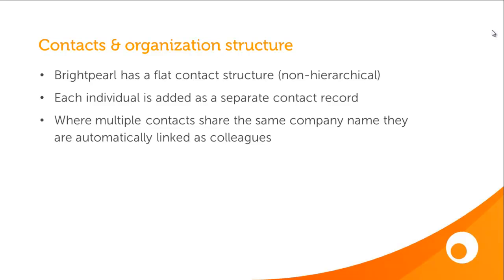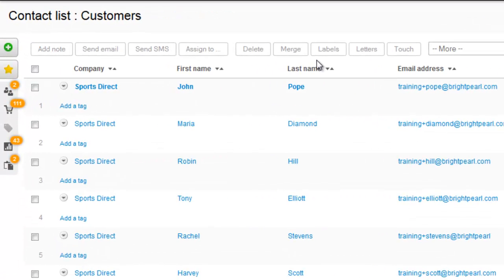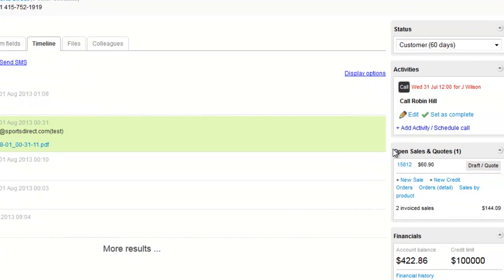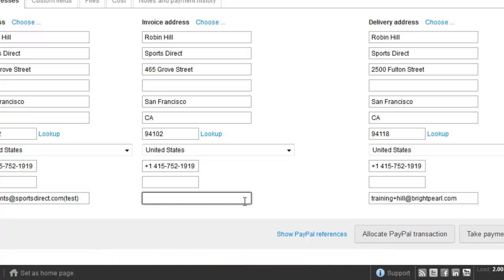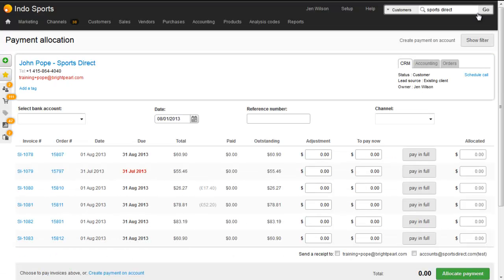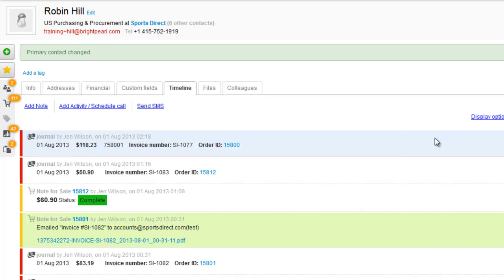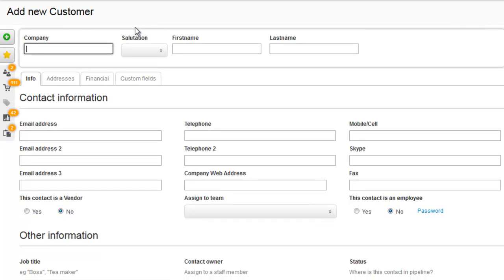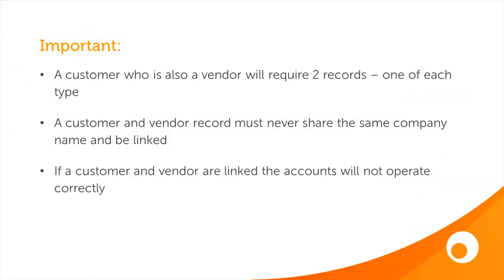Contacts: Relationships & Organizations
Learn how to add multiple contacts to an organization and how to ensure the right person receives the invoices.